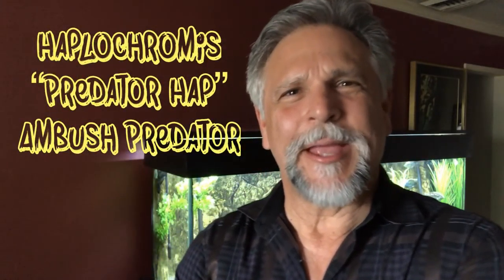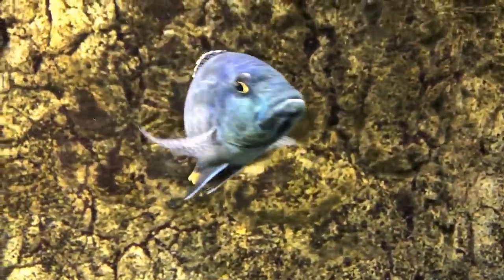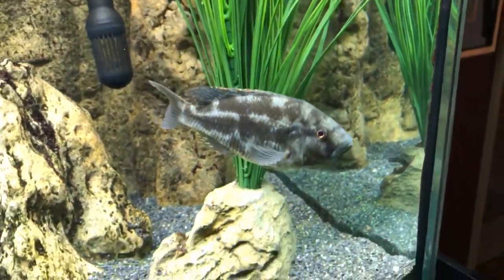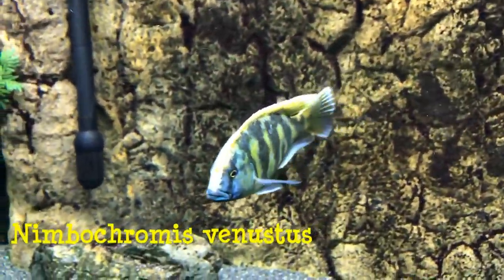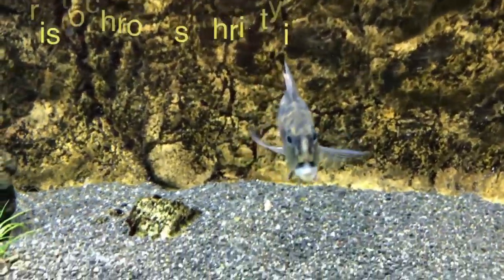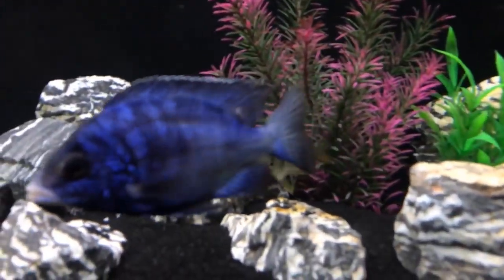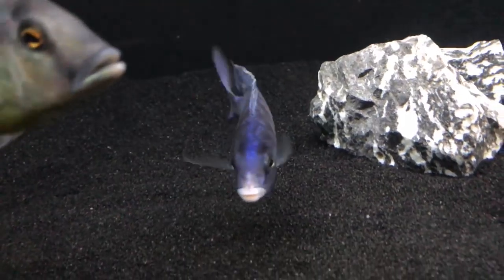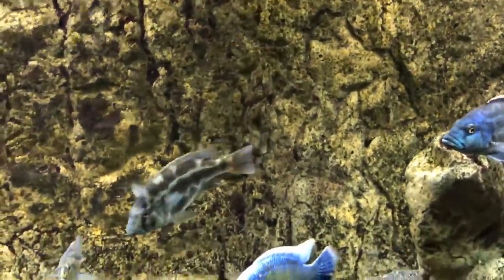Ambush Predators - Big, Beautiful Beasts!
NOTE: at :53 seconds into it, it should read: "Nimbochromis polystigma" (Haplochromis is not "wrong" but not the correct designation ... don't edit tired, LOL)
Let's take a look at some of my favorite cichlids, ambush predators. They are certainly popular and are one of the most interesting fish in the hobby.
Help ensure a future for our hobby by supporting the American Cichlid Association. Go here: cichlid.org